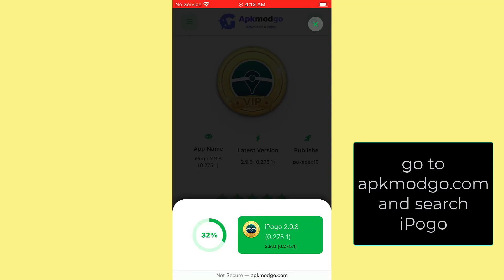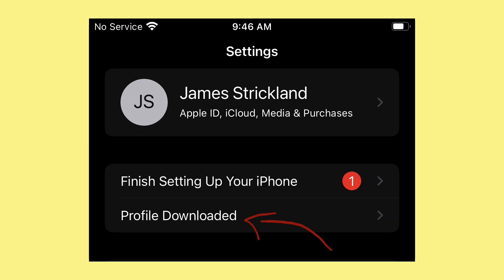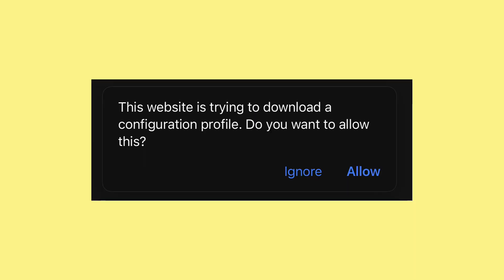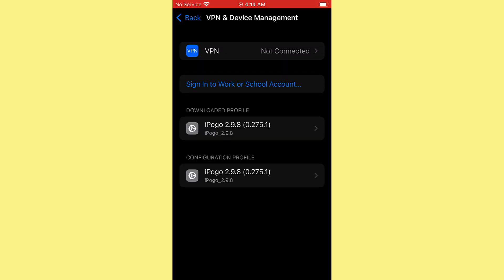How to get ipogo on iOS 2024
hey guys her eu can learn how to get ipogo. works for ios.